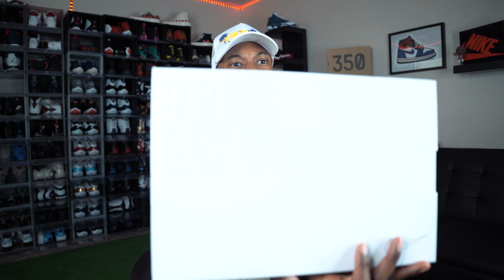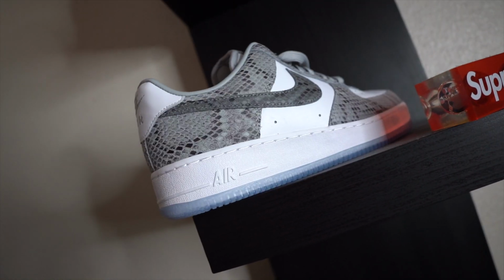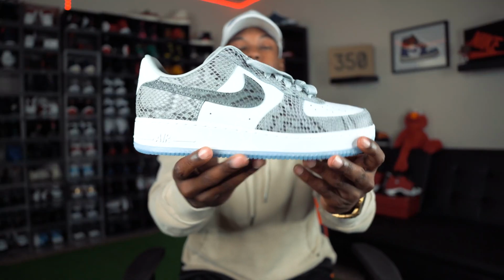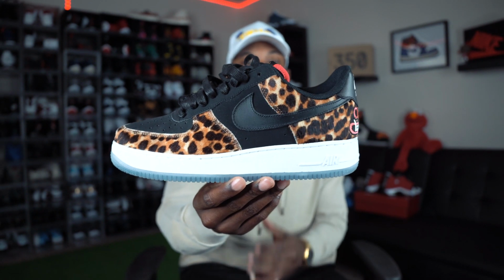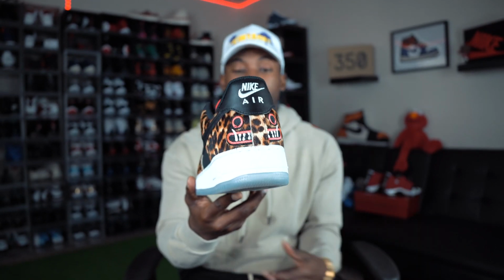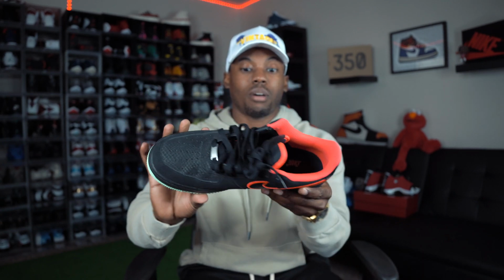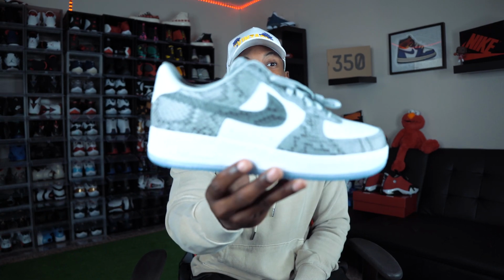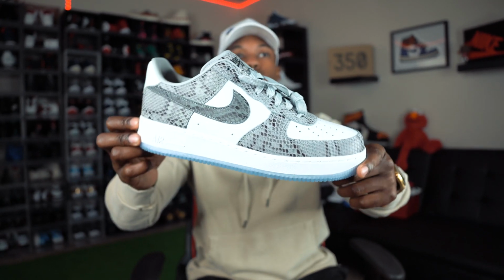Unboxing Nike AF1 Dior Sneakers That EVERYONE Needs: Review + On Feet *MUST WATCH* (Nike By You)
Welcome to the channel! Today we will unboxing my latest Dior sneaker pickup from Nike! These Dior Sneakers are so fire…. Do you have any of these sneakers in your collection?

$DeVintage

👋🏾 Brands I Recommend:
Fashion Nova Men-

DEVINTAGEWORLD10